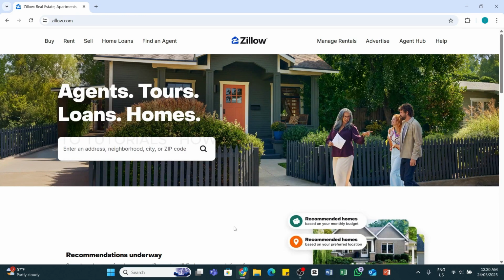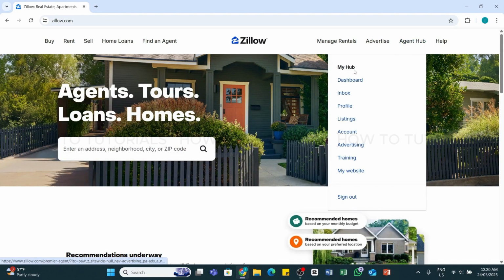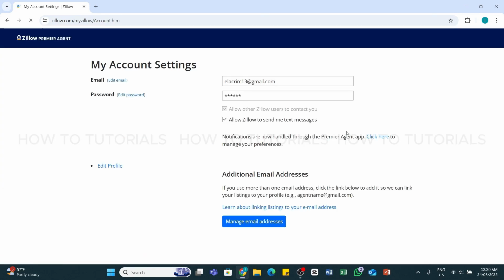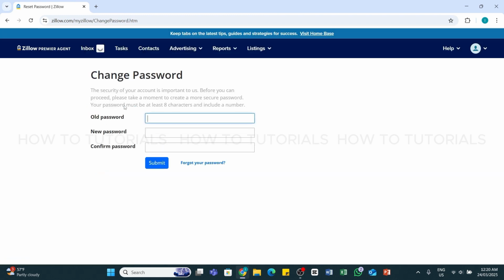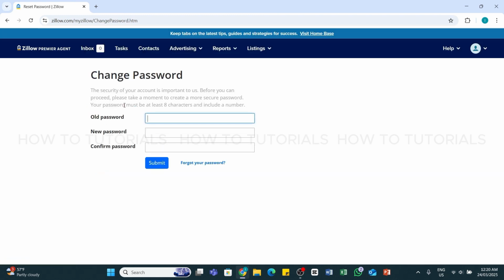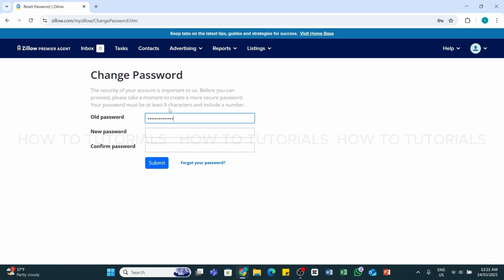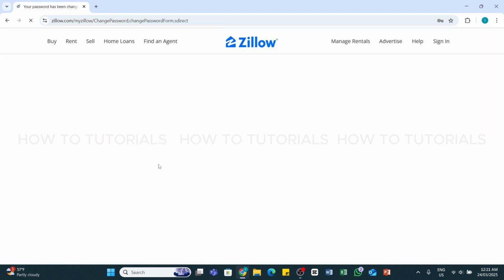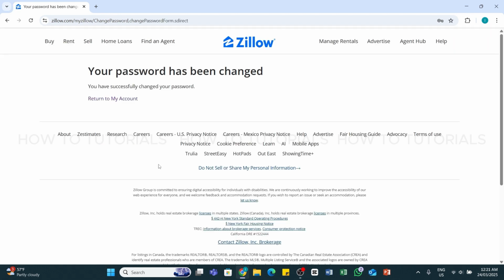How To Change Zillow Account Password 2025 | Reset Your Zillow Login Password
"How To Change Zillow Account Password 2025 | Reset Your Zillow Login Password" - A Video Guide by How To Tutorials.

Need to change your Zillow account password? This video will guide you through the steps to reset or change your password on both the Zillow app and website.